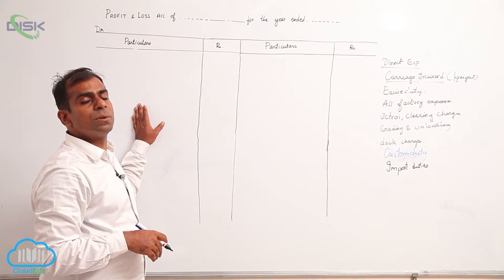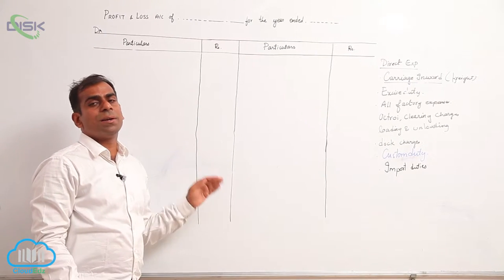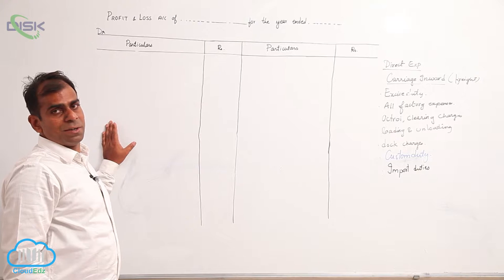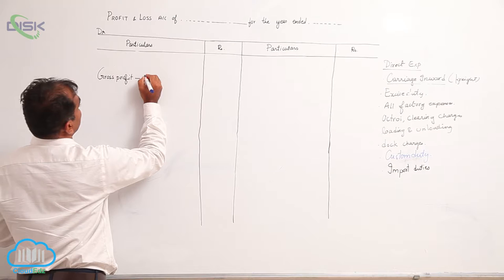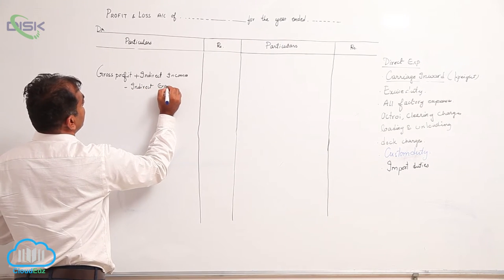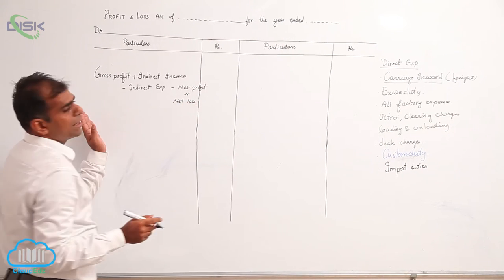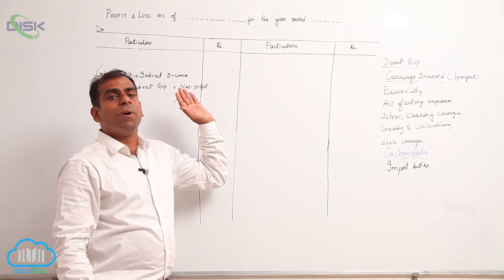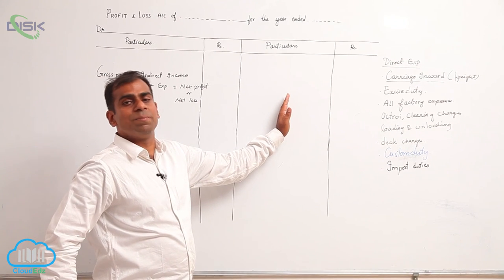Final Accounts || P & L1 || Disk Telangana